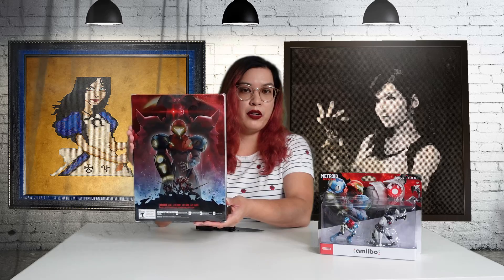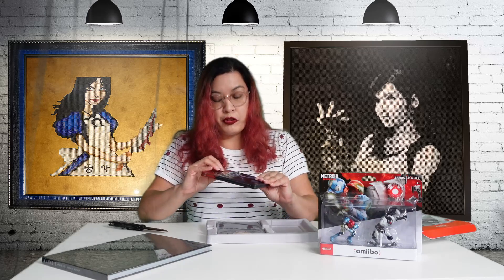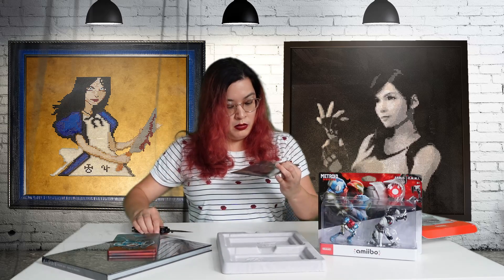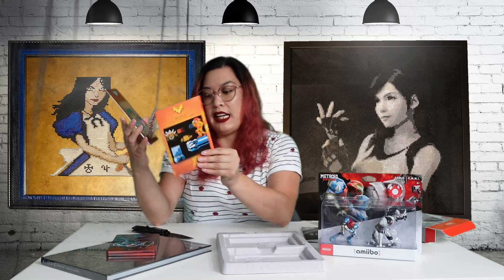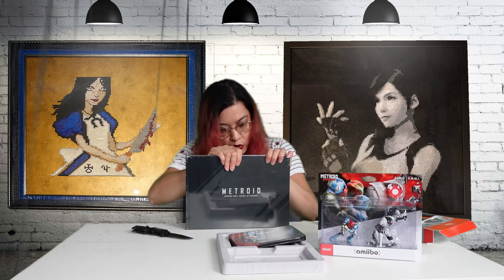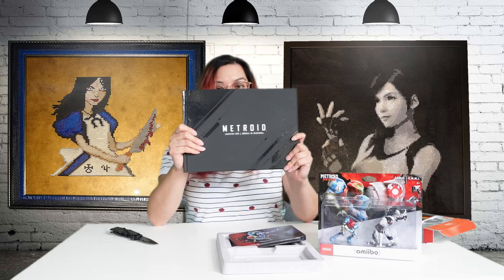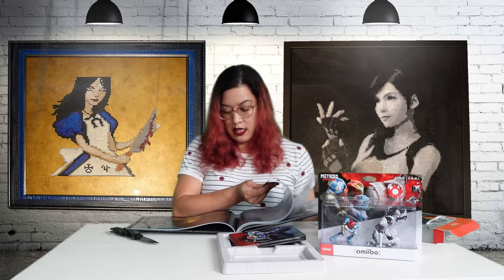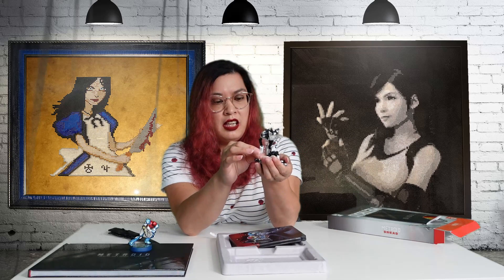Unboxing Metroid Dread Special Edition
Let's unbox the Metroid Dread Special Edition!